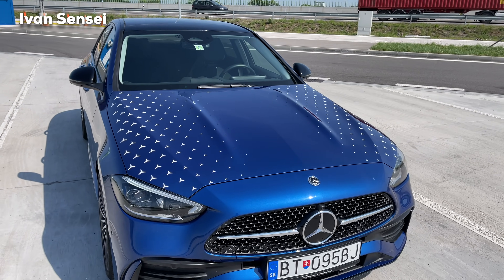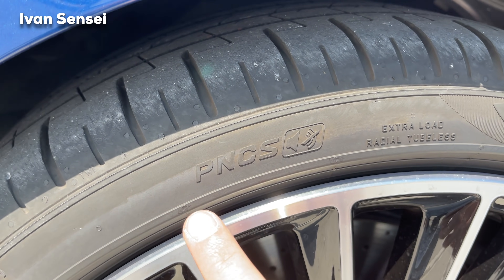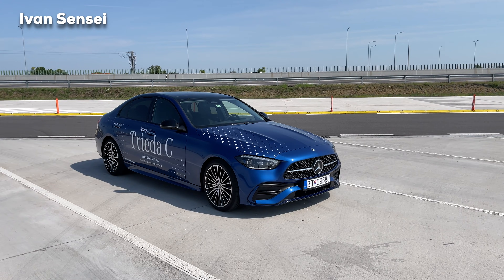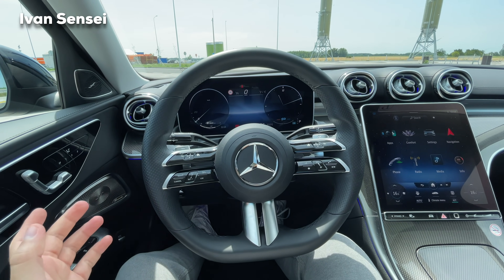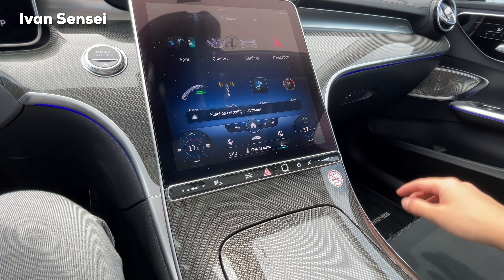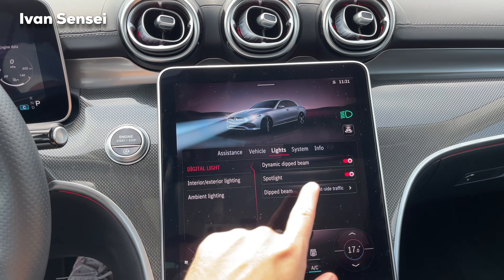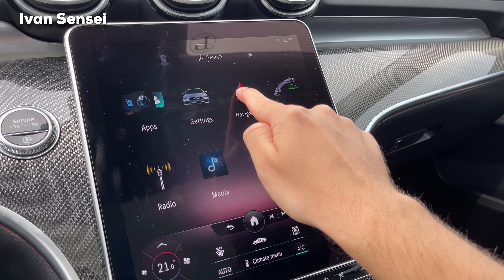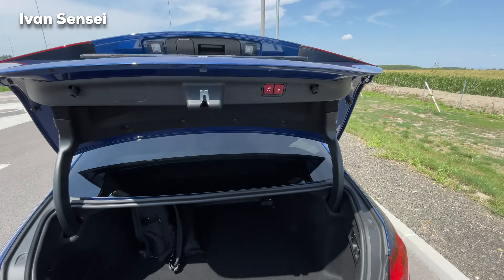2022 MERCEDES C Class AMG NEW C300 FULL In-Depth Review EVERYTHING You NEED To Know Before BUYING!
In this video you will see 2022 MERCEDES C Class AMG NEW C300 FULL In-Depth Review EVERYTHING You NEED To Know Before BUYING! in 4K!